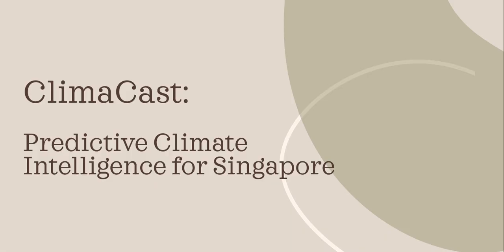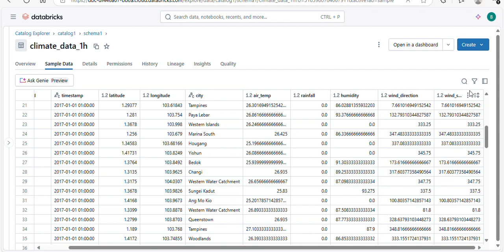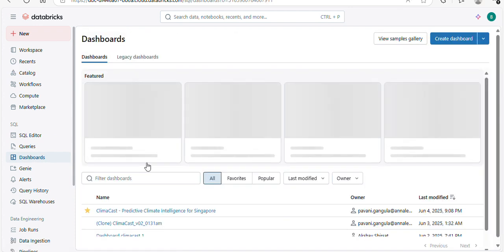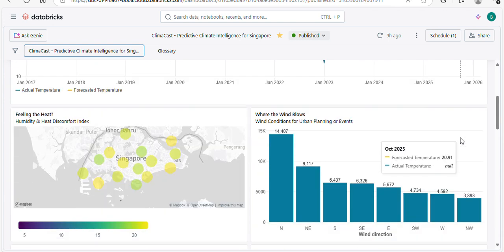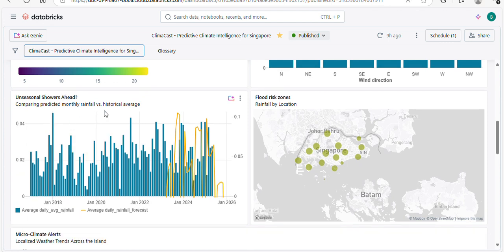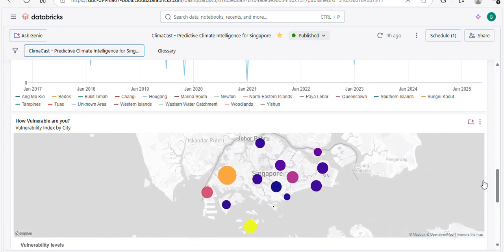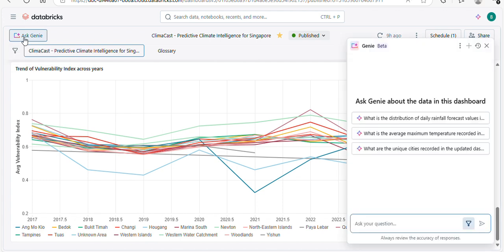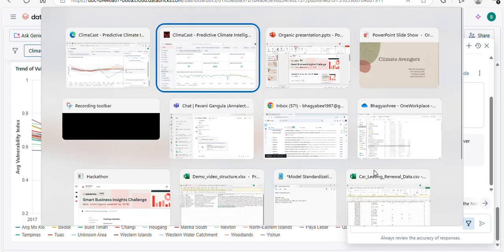ClimaCast — an AI-powered weather intelligence solution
In tropical Singapore, hourly weather shifts can disrupt city operations. Our project tackles this by delivering accurate, real-time weather intelligence. We used historical hourly weather data from 2017 and 9 months of forecasts. Key variables include temperature, humidity, wind, and rainfall. To predict trends, we used the Prophet model and calculated indices like wind chill and humidity index, vulnerability index etc. Our dashboard is built on Databricks SQL with no Python dependency. The landing page shows historical, current weather, and 9 months forecast at daily level. Show some visuals by applying some filters and interpret them. We implemented advanced SQL-based visuals like wind rose plots and discomfort indices. Users can interact with the dashboard or ask Genie natural-language questions like ‘Where is rain likely in the next 3 days?’ Genie Workspace integrates seamlessly, answering complex queries like ‘What’s the average wind speed this week in Changi?’ and directly showing the relevant visuals. They can check forecasts for next week, identify high-risk zones due to heavy rainfall, and activate mitigation plans. Alertscan be configured and auto-generated based on thresholds. ClimaCast runs directly on Databricks Workspaces and supports integration with Power BI, Tableau and Looker. It’s accessible across devices for planners, operations teams, and disaster response units. ClimaCast improves decision-making for event planning, disaster management, and citizen safety. Our scalable, no-code approach using Databricks ensures future extensibility. Visit our dashboard to explore ClimaCast further.